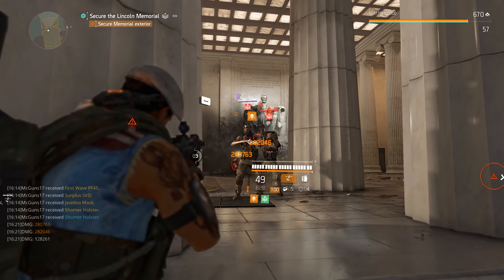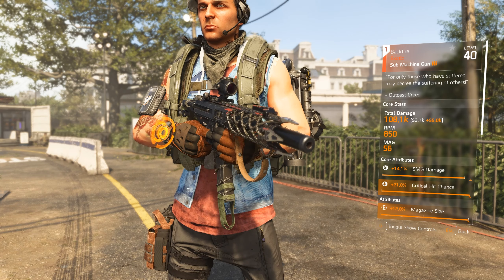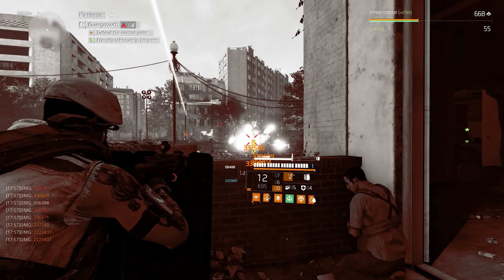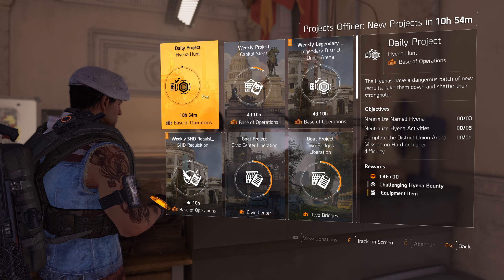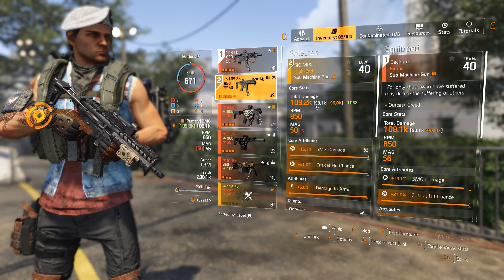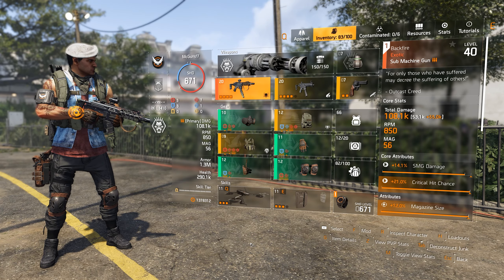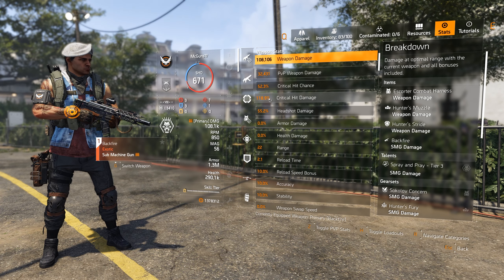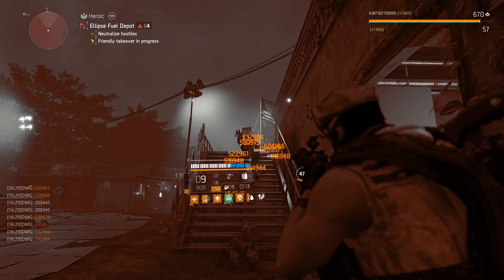The Division 2 | HOW TO GET THE INSANE EXOTIC SMG BACKFIRE AND REVIEW | Title Update 11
0:00 Intro
0:31 Weapon Breakdown
2:36 How to get it
3:47 Weapon Comparison
4:48 Build used
6:43 Gameplay Showcase

The Division 2 | THIS DPS HYBRID BUILD IS INSANE - HAVE THE BEST OF BOTH IN ONE BUILD | TU9

The Division 2 | ADD TO YOUR BUILD *IMPERIAL DYNASTY* NEW EXOTIC HOLSTER IN WARLORDS OF NEW YORK

The Division 2 | HIGH DPS SMG PVE BUILD FOR SOLO OR GROUP PLAY | Insane Damage for Heroic Missions

The Division 2 | SOLO VS HEROIC CONTROL POINT & ROGUE AGENTS IN OPEN WORLD | Warlords of New York